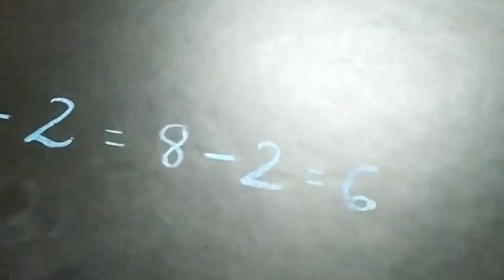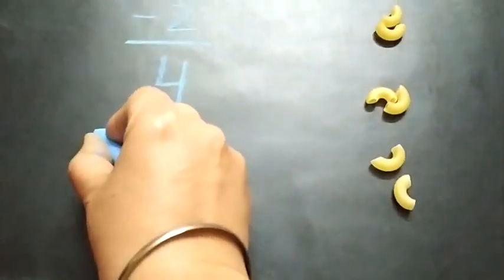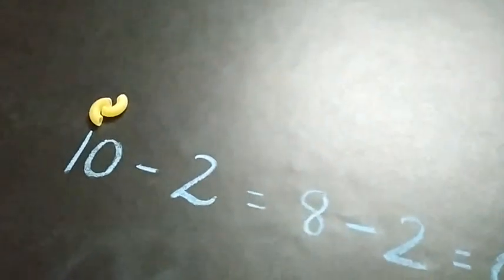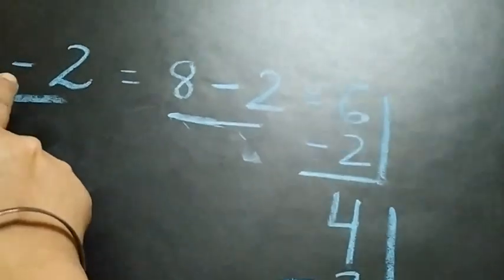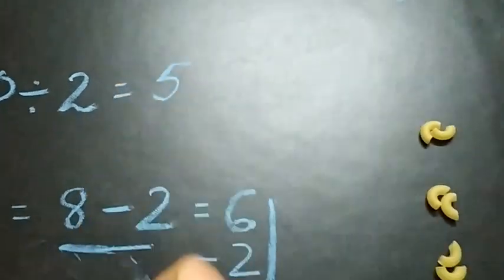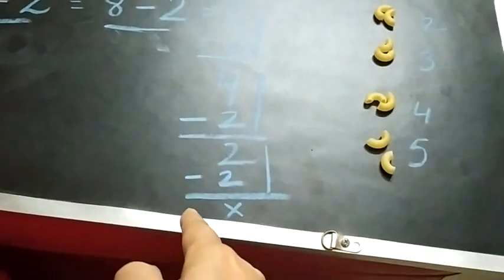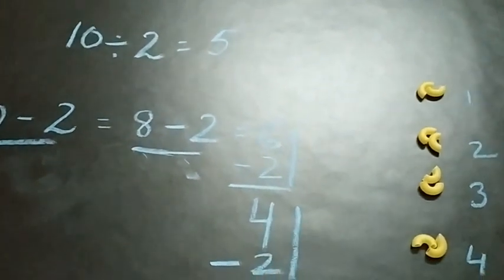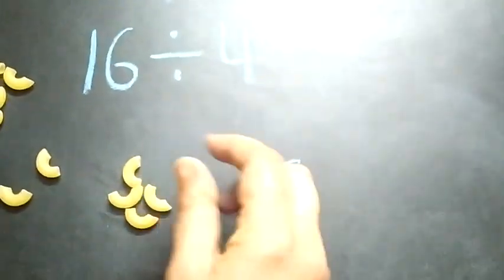Division as Repeated Subtraction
Students will be able to know the concept of division as repeated subtraction.